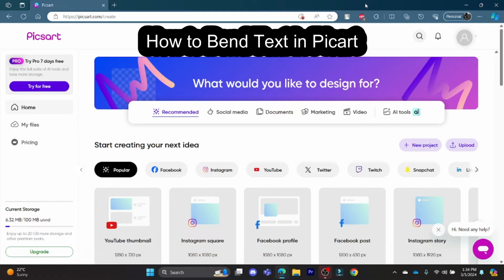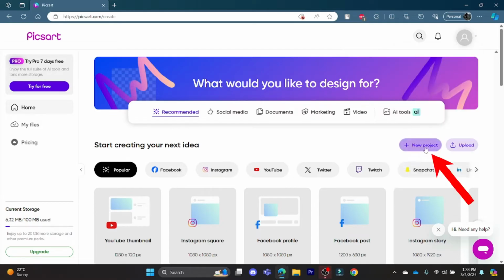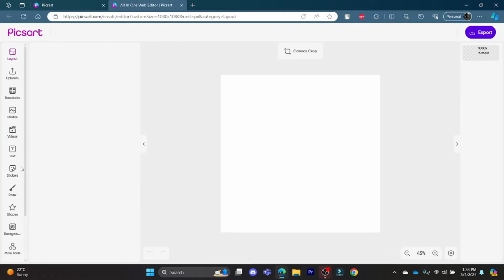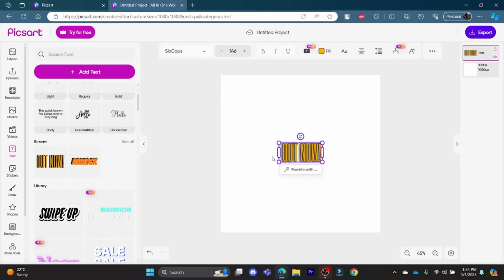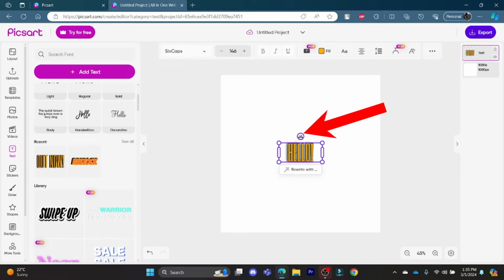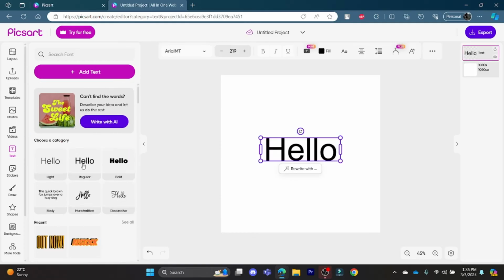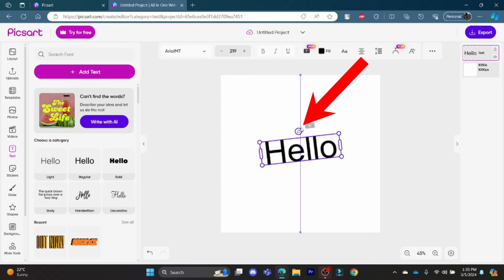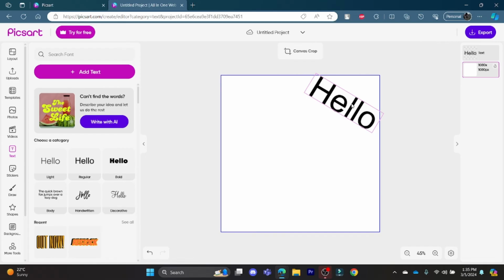How to Bend Text in Picsart 2024?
This video equips you with the knowledge to explore the magic of Picsart's "Bend" text tool. We'll show you how to manipulate the text with ease, adjusting the curve intensity and ensuring it seamlessly integrates with your overall edit. So, ditch the ordinary and breathe new life into your text with the power of bending in Picsart!